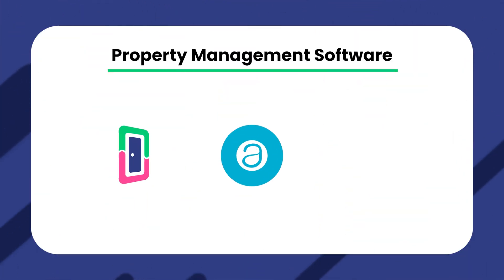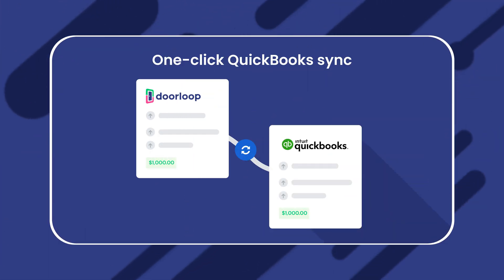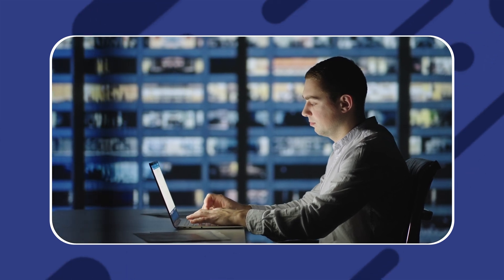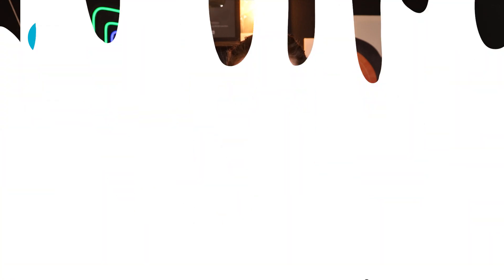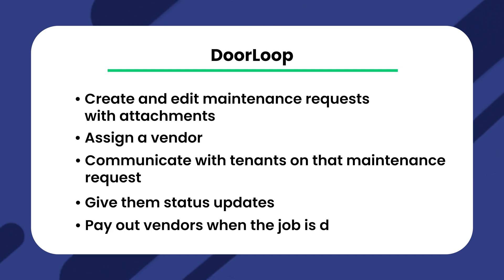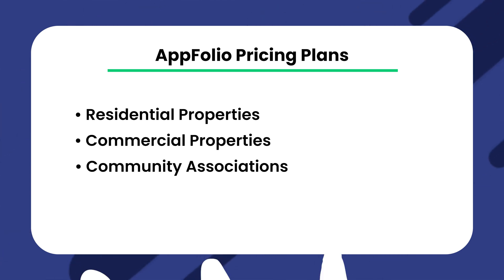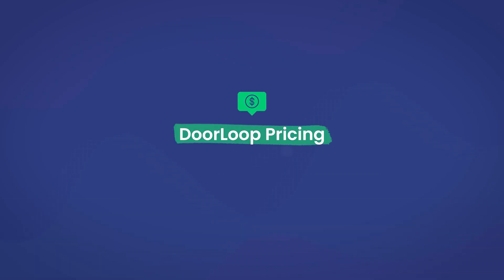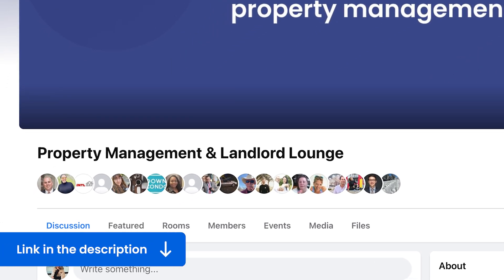AppFolio vs. Yardi Voyager vs. DoorLoop Reviews, Pricing, & Features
Today we will be comparing AppFolio, Yardi Voyager, and DoorLoop.

If you're in the market for property management software, you may have found that choosing one is not very easy. The reason for this is that there are so many choices out there and each of them provides slightly different services. The tough part is finding which one is best suited for your real estate business while also being the most cost-effective. This process can be extremely time-consuming but can also make property management exponentially easier.

In this video, we will be reviewing three very powerful property management software choices. These choices include:
-DoorLoop
-Appfolio
-Yardi

Each one of these is a very solid choice for a standalone property management solution, but only one is the best for you.

0:00 Welcome
0:53 Finding the Best Property Management Software
1:19 Integrated Accounting
2:28 Tenant Portal
3:21 Communications
4:09  Maintenance Management
4:43 Owner Portal
5:27 Pricing
7:45 Final Pick

Category: Software ‍‍